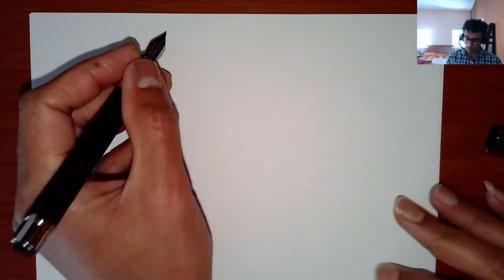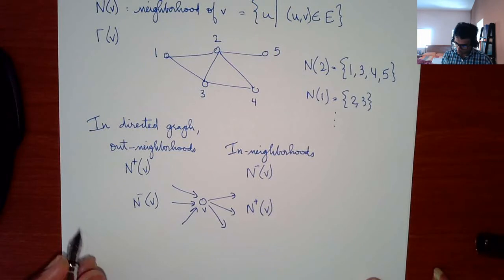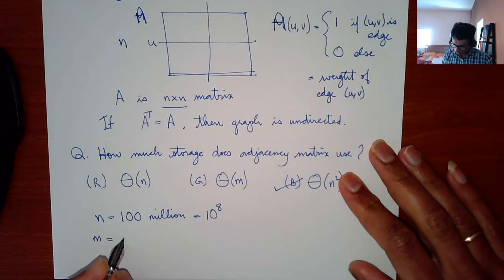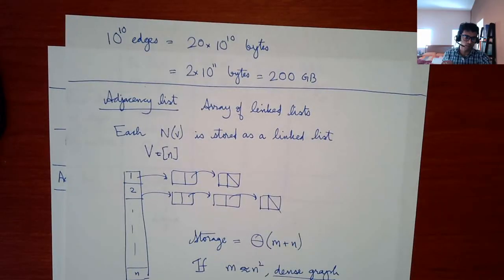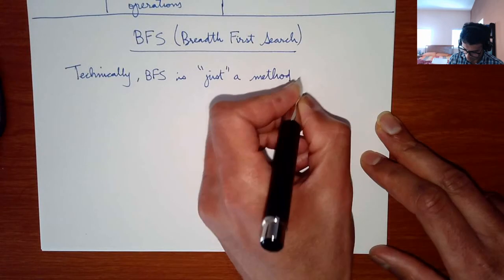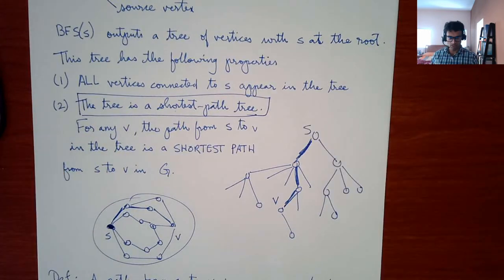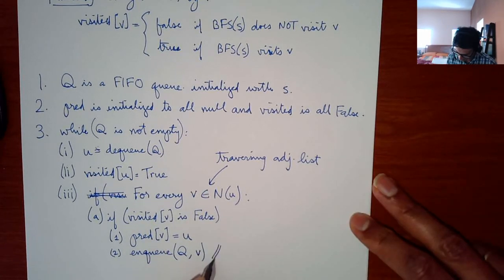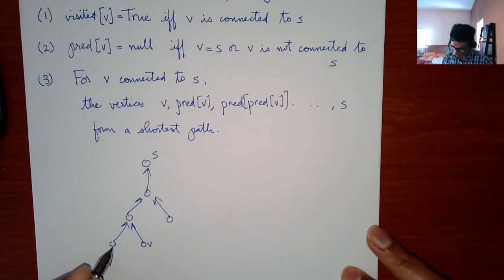CSE101, Lec 16: Graphs and BFS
Introduction to Graphs and BFS.
Note: there is an error in my pseudocode. Please make sure you get the right version from slides on the course website.
Specificall, "visited[v] = True" should be set immediately after enqueuing